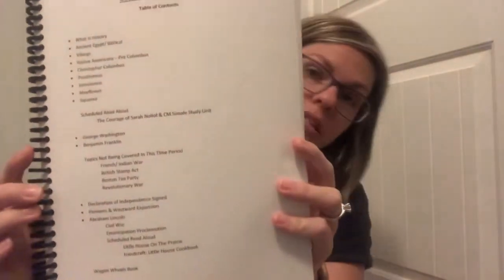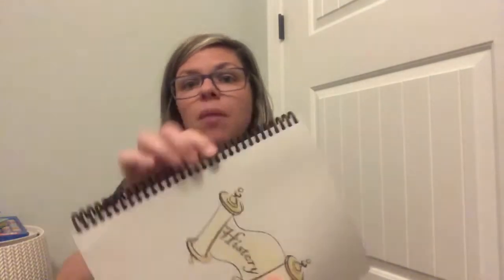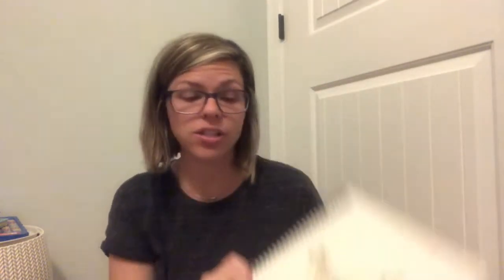Homeschool Kindergarten Curriculum - Early American History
This is what we will be using as a simple introduction to early American History in our Kindergarten year. 😀

I’ve included the link to the Viking resources because the name is a bit tricky.

*** You can also follow along with us daily on